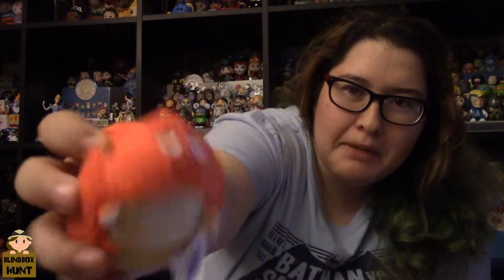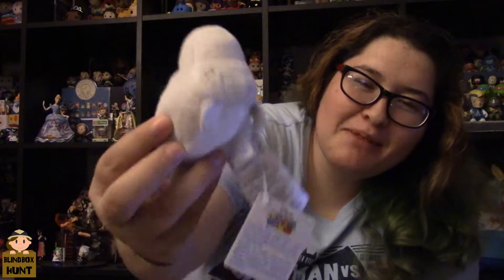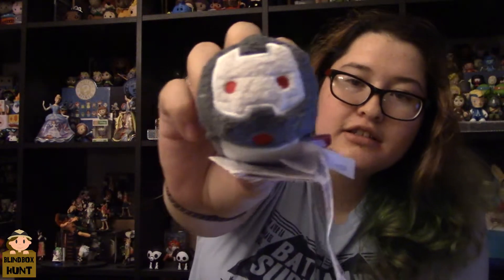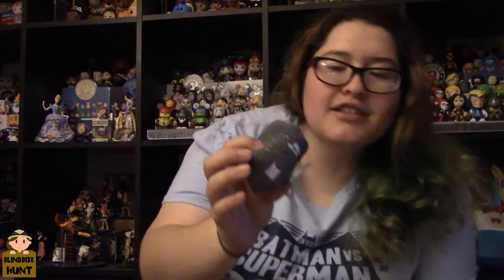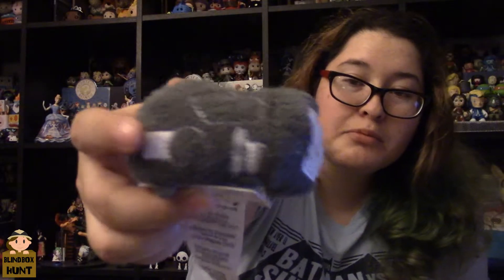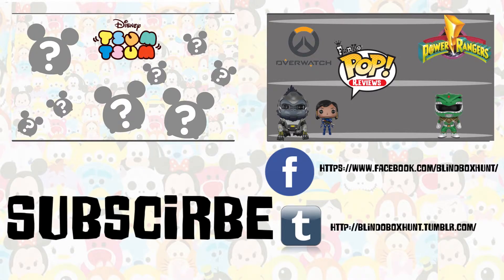Tsum tsum haul 3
Follow The Blind Box Hunt aw